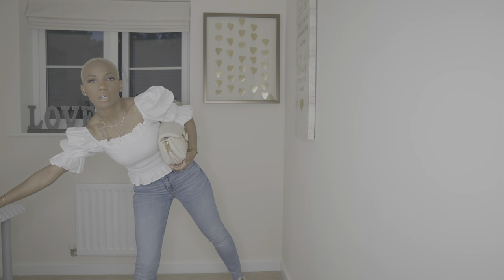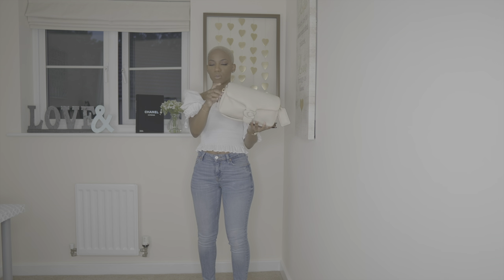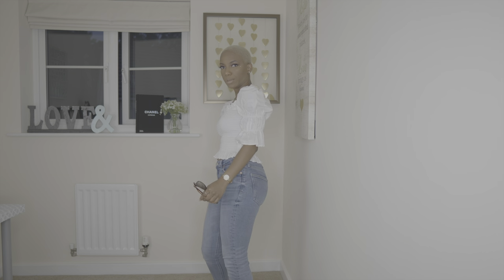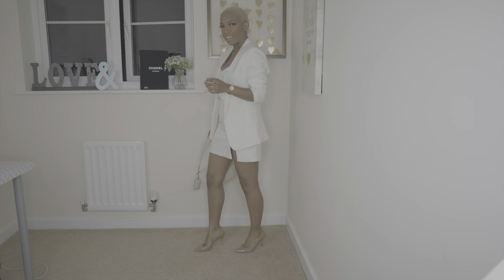Styling the Coach Pillow Tabby | 5 Ways to Style the Coach Pillow Tabby | Angelle's Life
Hey Y'all,
       Today I'm giving y'all 5 different outfit ideas on how I style my Coach Pillow Tabby...

~Luv Angellé

Coach Pillow Tabby

Equipment Used
Sony a6400
Sigma 30mm
ND Filter
Rode Micro
Ring Light

FCPX